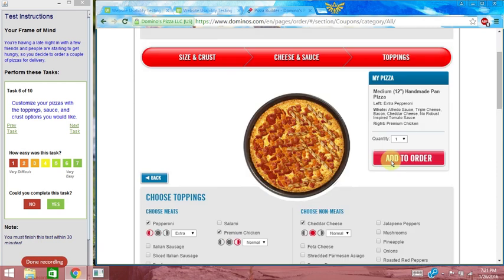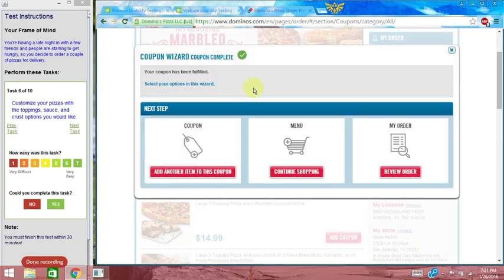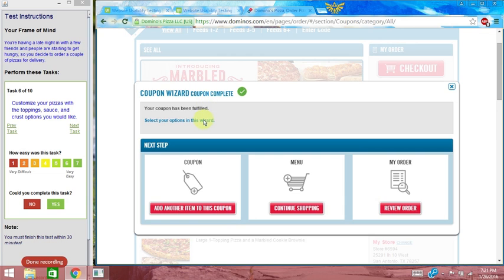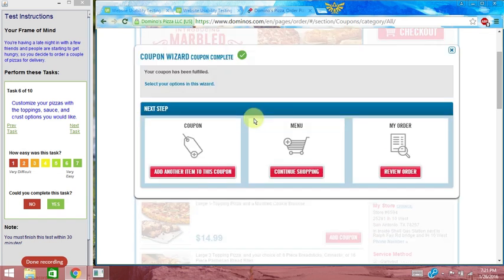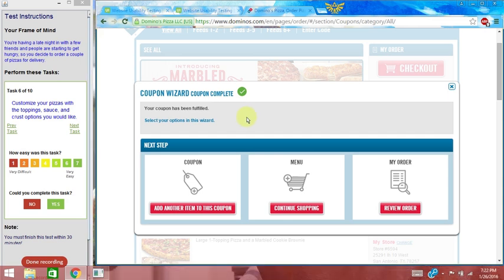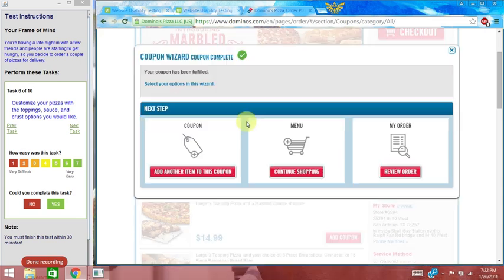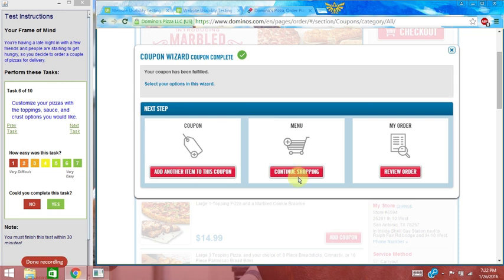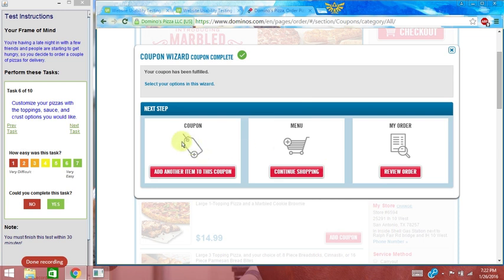Domino's Pizza Website Usability Test Example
A short example clip of a usability test on the Domino's Pizza website.

Usability testing reveals design problems that frustrate and confuse users, like the 2 buttons this user couldn't choose between while ordering her pizza.

While website tracking metrics would show you that the user had clicked one of the buttons, you would never know that making that choice had caused so much bewilderment and hesitation before the click.

This clip comes from a user testing example study comparing the Domino's Pizza web design to Pizza Hut's website design.